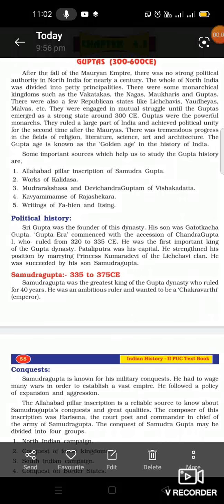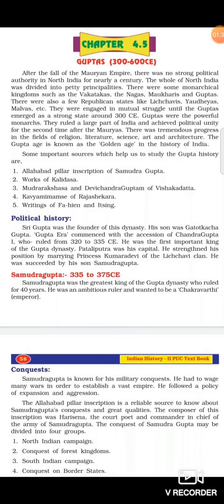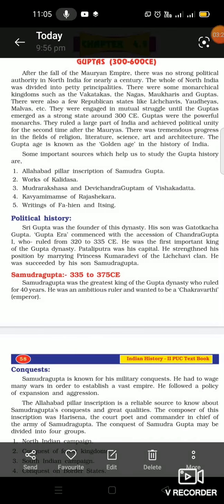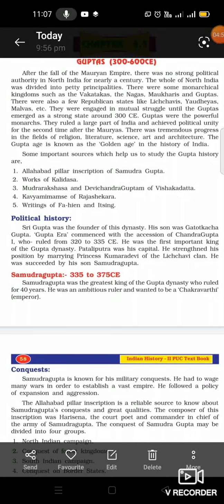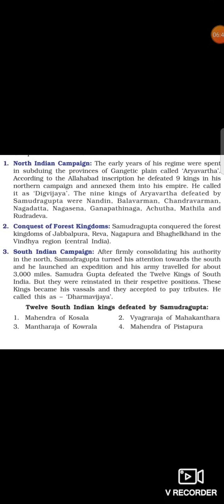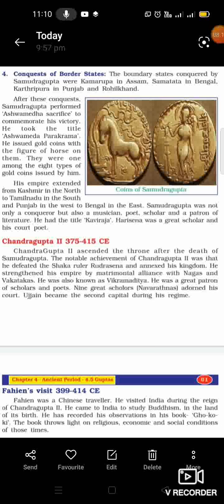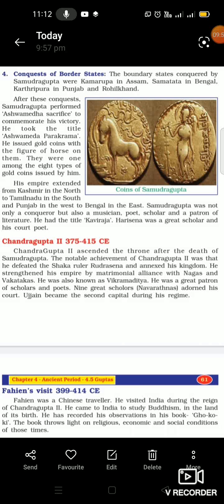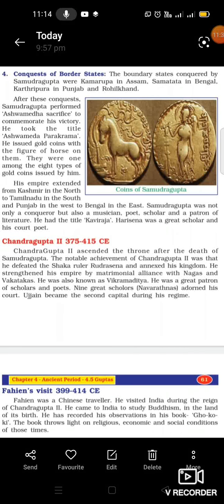PU 2. Guptas...Samudragupta